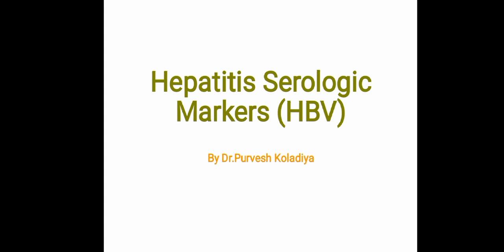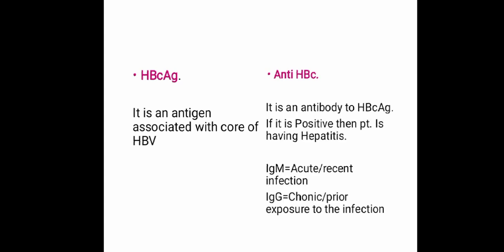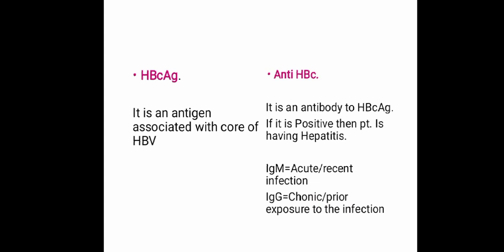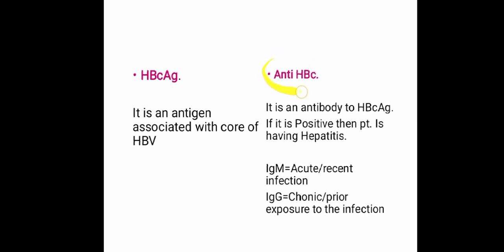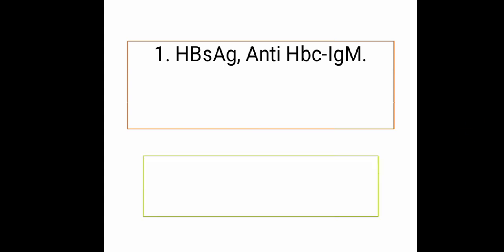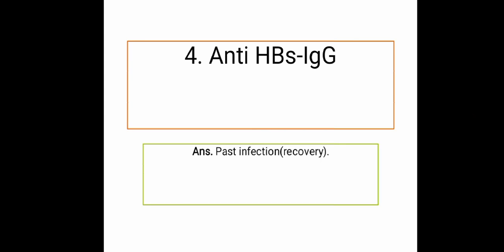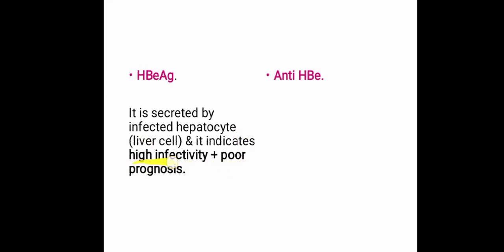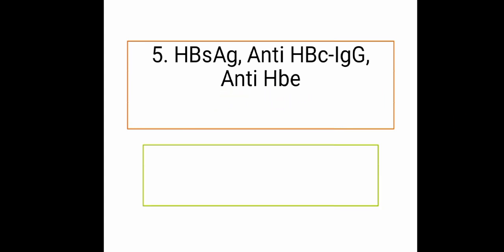Hepatitis Serologic Markers. | HBsAg,HBcAg, HBeAg.